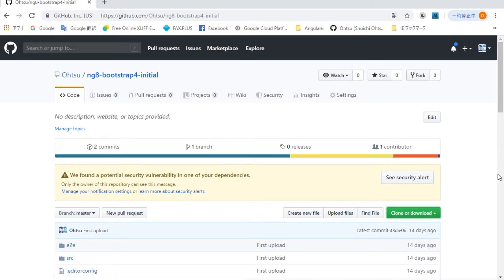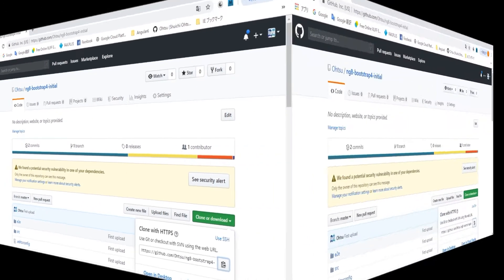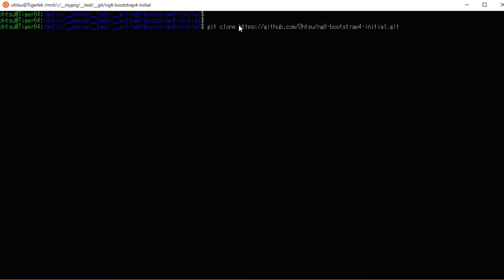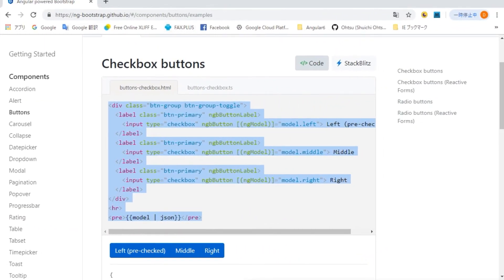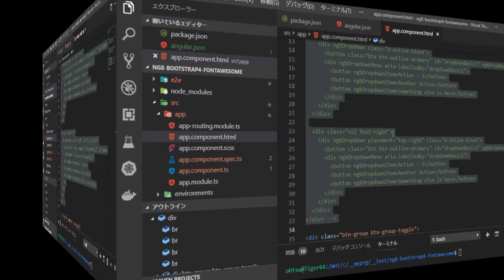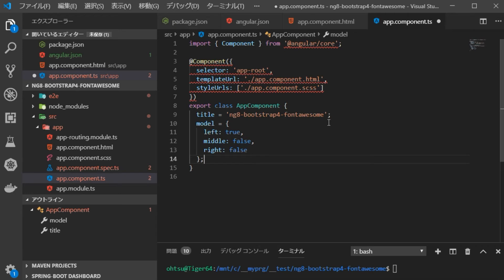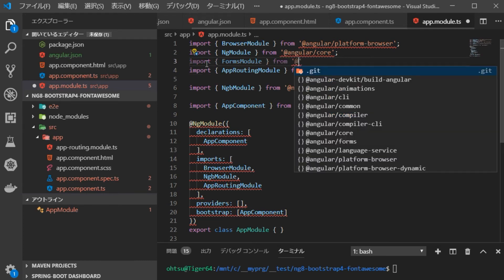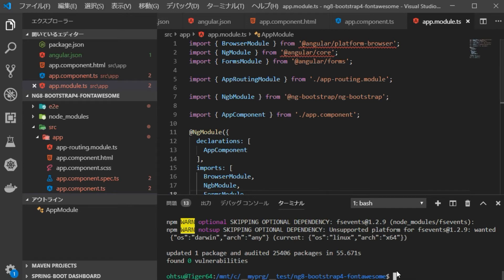How to integrate Bootstrap4 and FontAwesome in Angular 8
Here, I will introduce how to integrate Bootstrap4 and FontAwesome in Angular 8.

As for how to set Bootstrap4 from the project creation stage, please see the _How to set Bootstrap4 environment in Angular8_

which I have already published.

This time, we are going to download such a pre-set project from GitHub, and then proceed with incorporating FontAwesome into it.

For the contents of the project, please see the full source code.